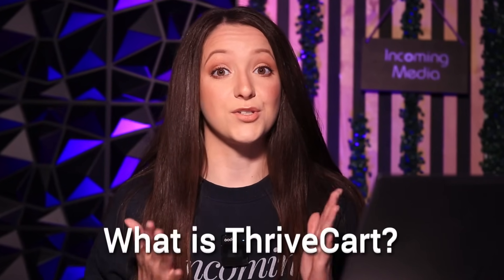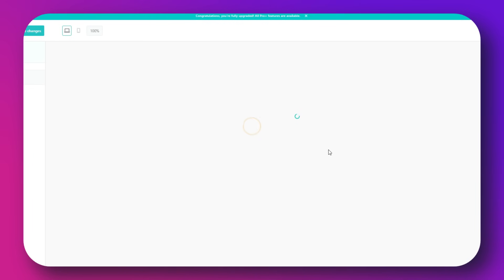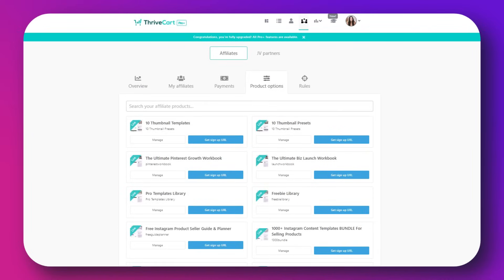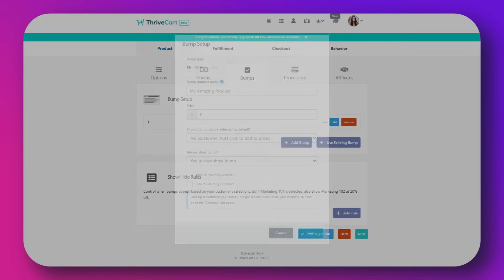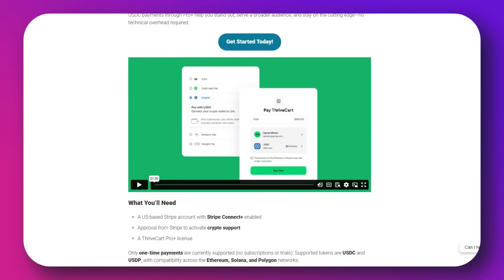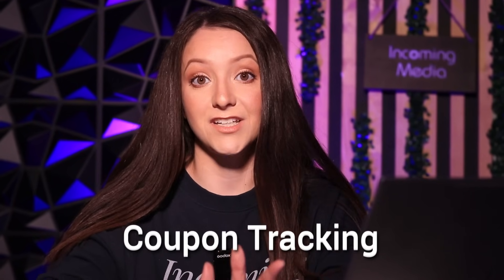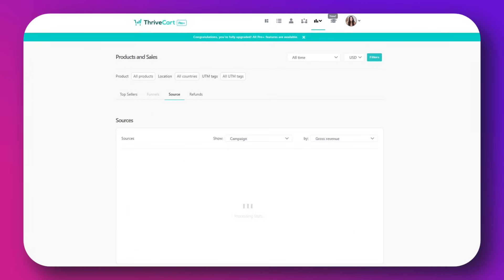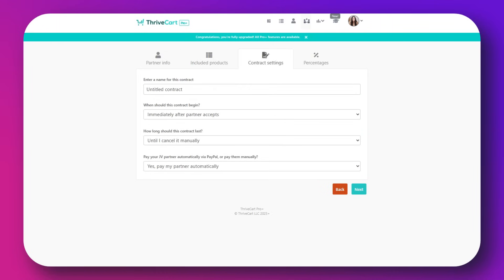ThriveCart Pro+ Explained: What’s New & How to Use It (Beginner Tutorial)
If you're selling digital products, online courses, or services and want to boost your sales, simplify your checkout, and unlock next-level features — this is the video for you.

In today’s video, I’m walking you through exactly how to use ThriveCart Pro+ with your website (especially if you're using Elementor or WordPress).

💡 What You'll Learn:
How to set up a digital product or course with ThriveCart

How to link ThriveCart to your Elementor website

How to add multiple order bumps to increase sales

How to accept crypto payments (USDC)

How to use smart subscription upgrades

How to generate checkout QR codes for mobile

How to enable tax-inclusive pricing for VAT

And more from the Pro+ upgrade features!